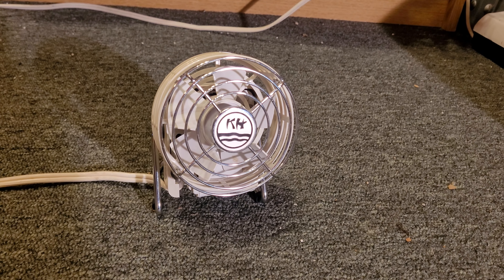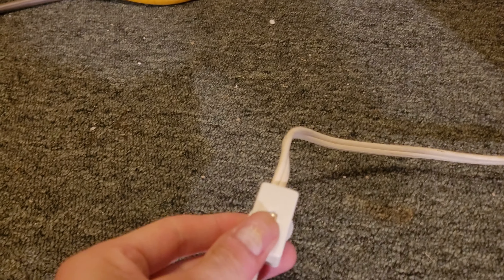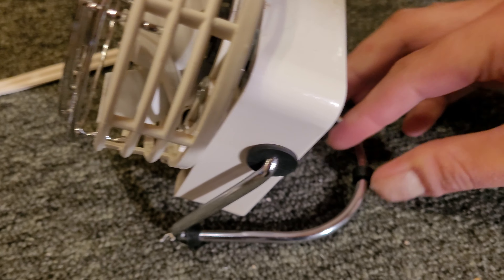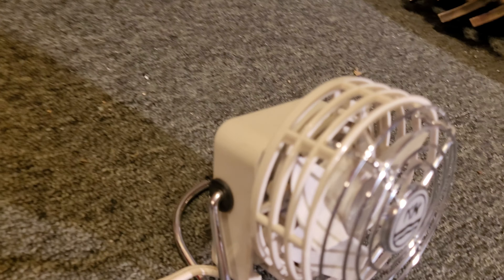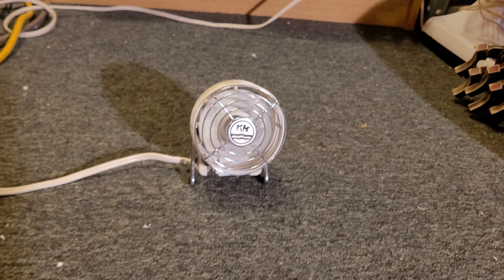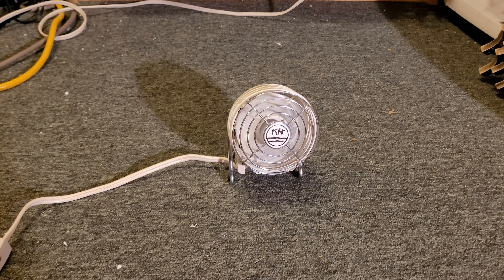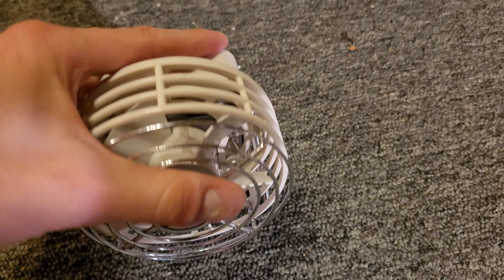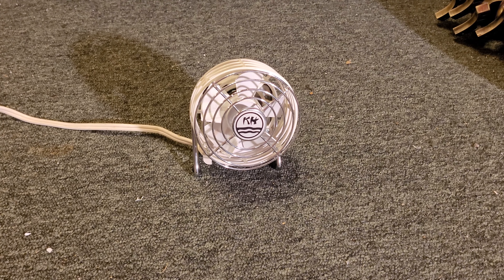Kuo-Horng 3" Mini Personal Desk Fan KH-03M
Overview & test of a vintage Kuo-Horng mini fan

This fan was made by Kuo-Horng Electric Company Ltd. of Taiwan in most likely the 90's. This is a mini 3" size personal desk fan for use at a computer desk or table somewhere in close proximity to the user. Fan motor/head can be tilted up and down on the wire base. Grille and blades resemble a computer cooling fan, but it is powered with a 120V C-frame shaded-pole motor. The airflow is very minimal and is not directed out the front of the fan but moreso around the sides and is more of a 'circulation' effect. Overall very weird fan and something that is quite uncommon today.